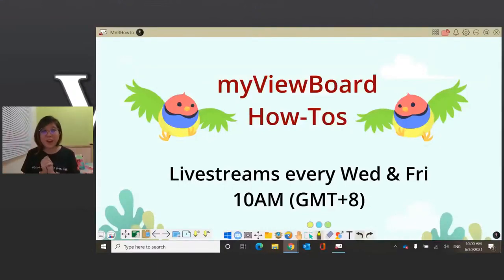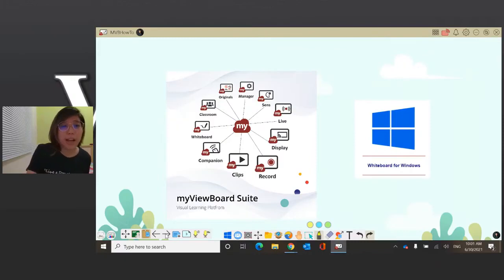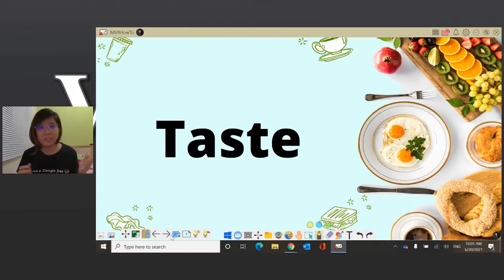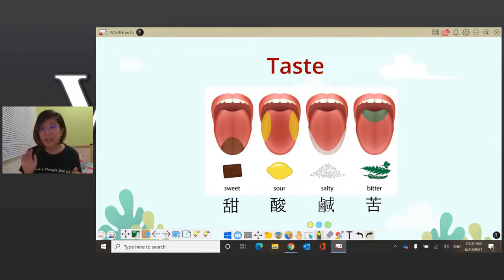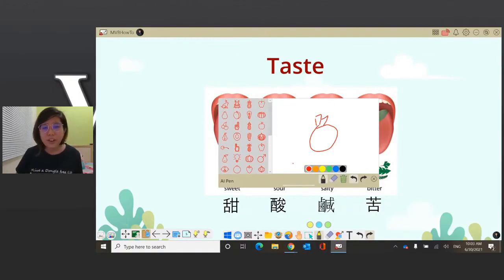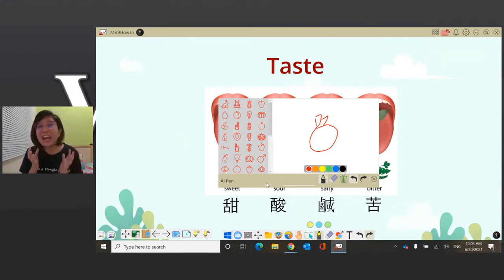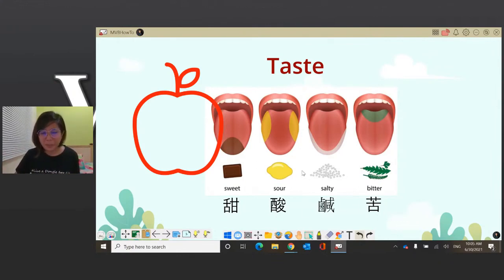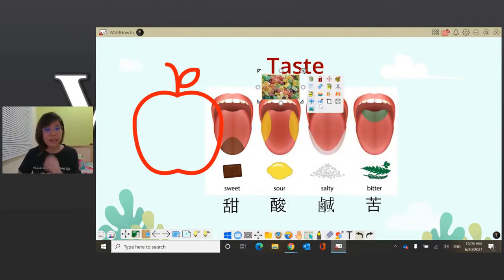【myViewBoard How Tos】ep1 How to get started with myViewBoard Whiteboard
We will be kicking off our myViewBoard How-Tos Livestreaming event this Tuesday. And in the future we will have interactive livestream broadcasts every Tuesday and Thursday at 4PM(PST) and 7PM(EST). Join us on August 3rd to find out how you can get started with myViewBoard Whiteboard.

Topics Covered:

✅ Short Demo Class with Whiteboard for Windows

✅ How to sign-up for myViewBoard

✅ How to download and activate Whiteboard for Windows